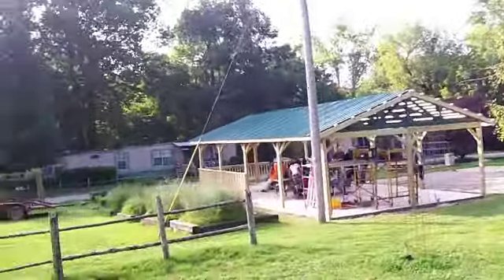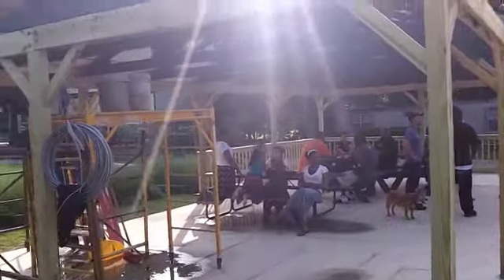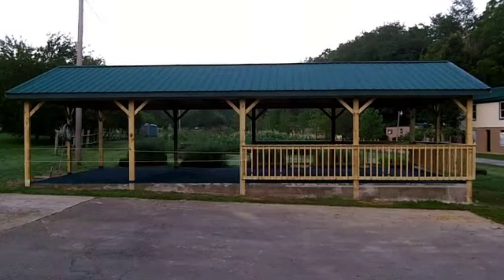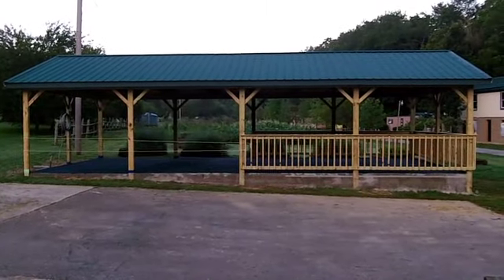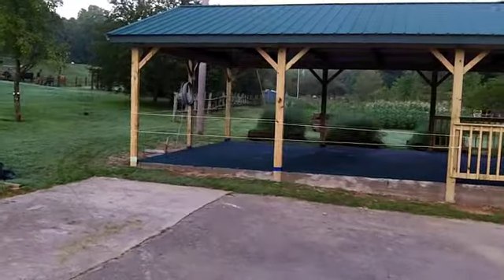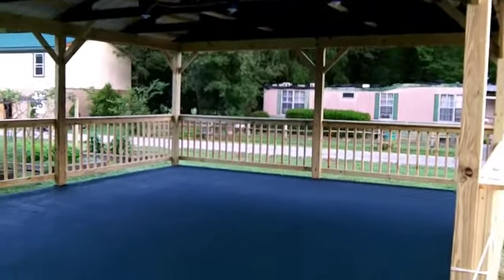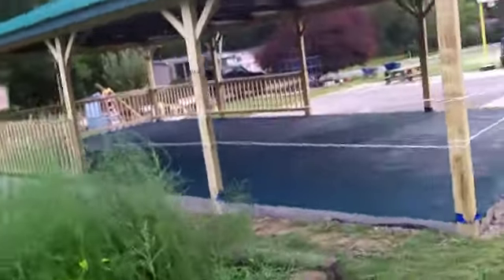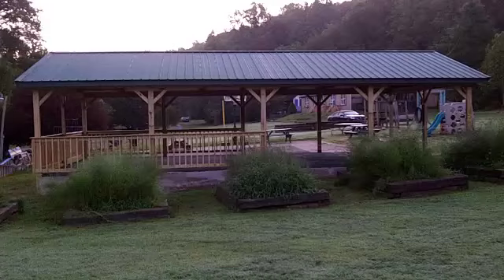Finished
Here is the finished pavilion.